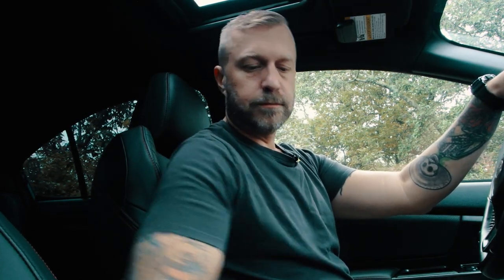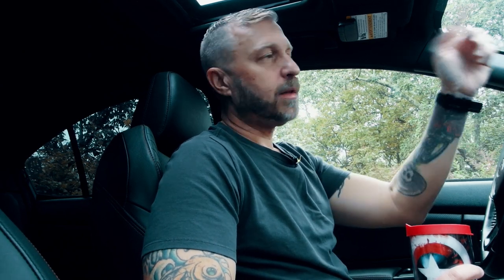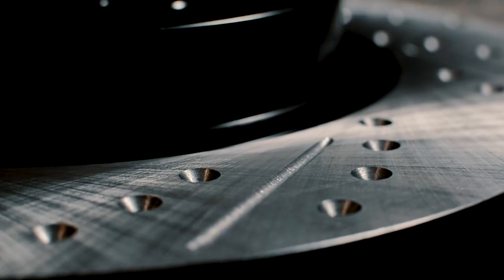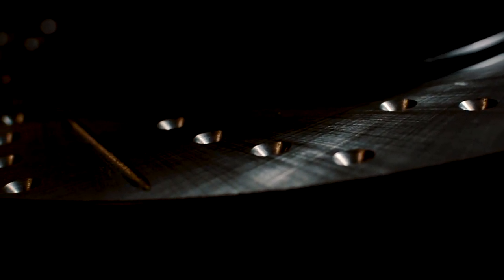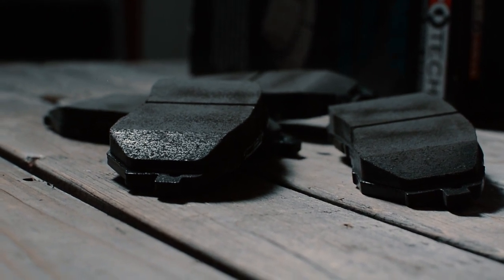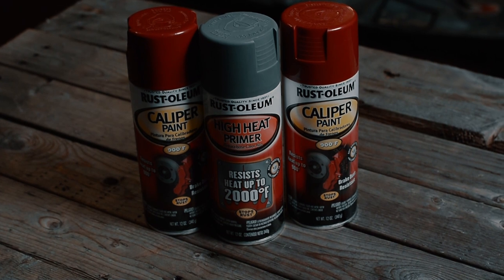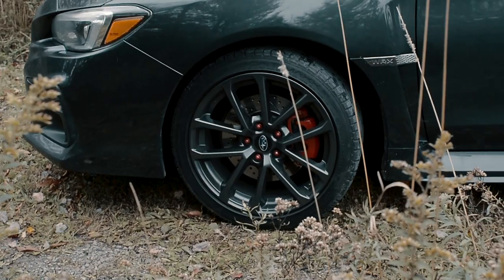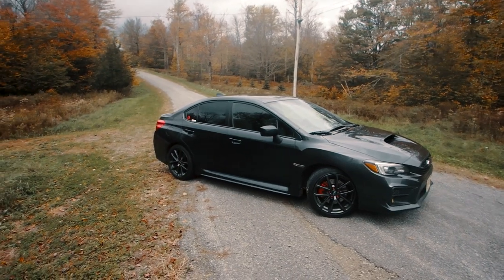2018 WRX Brake Upgrade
Short Film

StopTech 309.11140 Street Performance Rear Brake Pad

StopTech 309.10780 Street Performance Front Brake Pad

StopTech 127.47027L Sport Drilled/Slotted Brake Rotor (Front Left), 1 Pack

StopTech 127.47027R Sport Drilled/Slotted Brake Rotor (Front Right), 1 Pack

Rust-Oleum 249340 Automotive 12-Ounce High Heat Primer Spray Paint, Gray

Rust-Oleum Automotive 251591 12-Ounce Caliper Paint Spray, Red